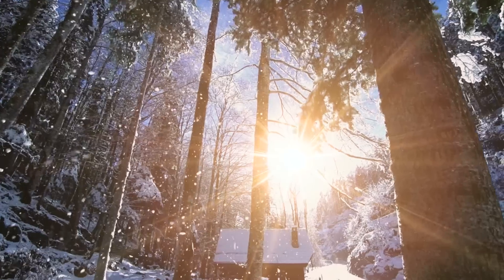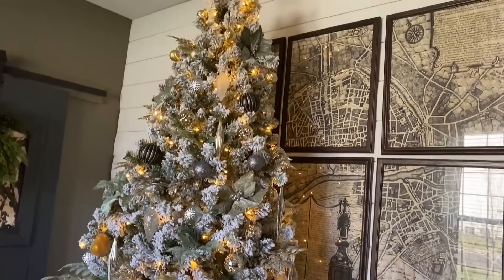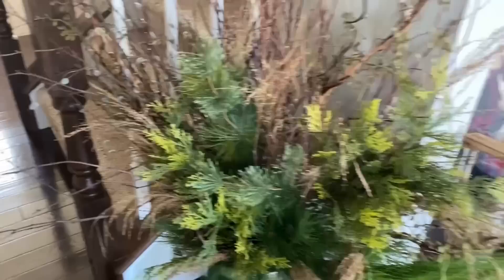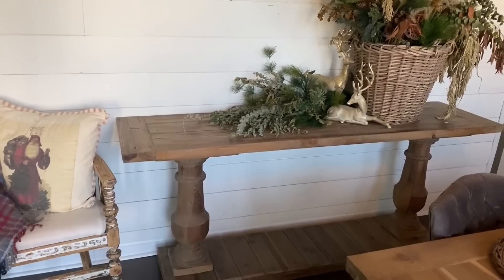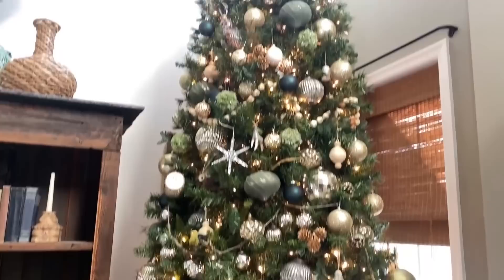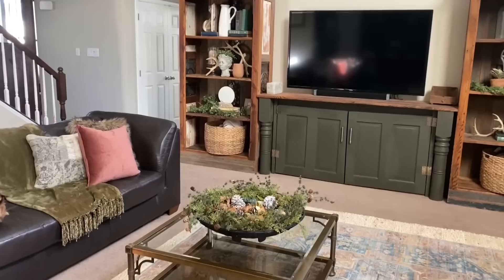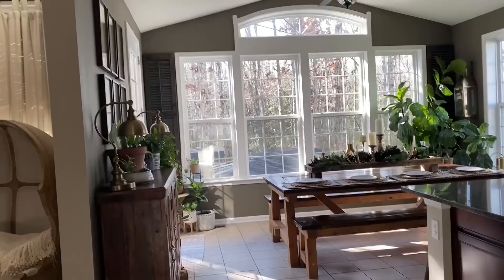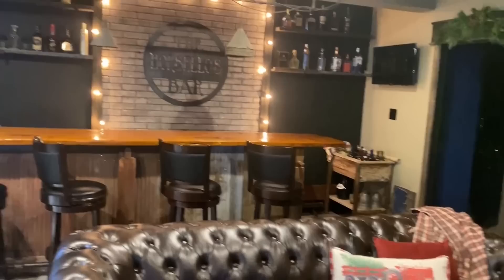Thrifty Christmas Home Tour 2020 🎄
Thrifty Farmhouse Christmas Home Tour

Hey Friends! Today we are sharing an amazing thrifty farmhouse home tour full of beautiful inspiration for the Christmas Season! I am so thrilled to have JoBeth back for the 3rd time sharing her beautiful home for Christmas 2020!

Check out her other home tours here -

xoxo,
Holly

6.7dede9